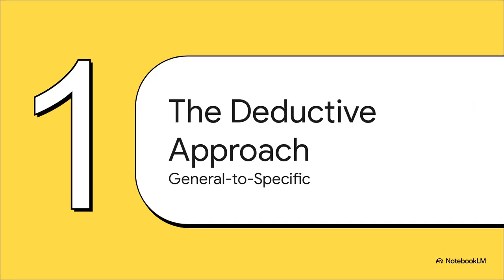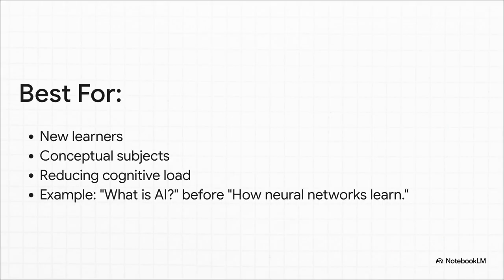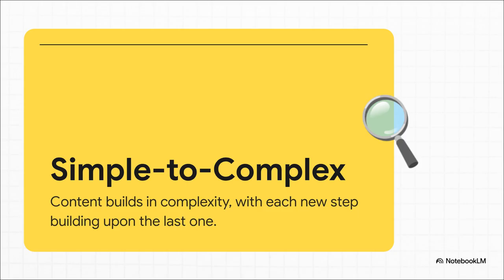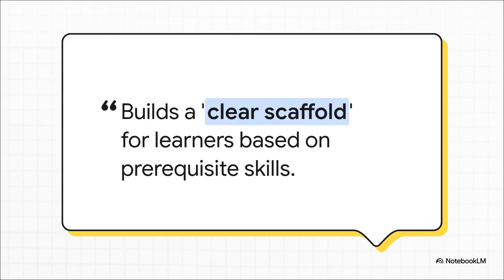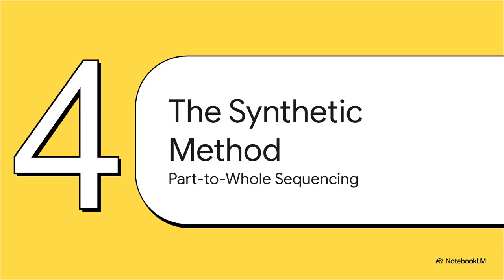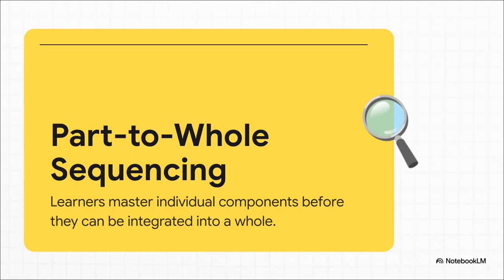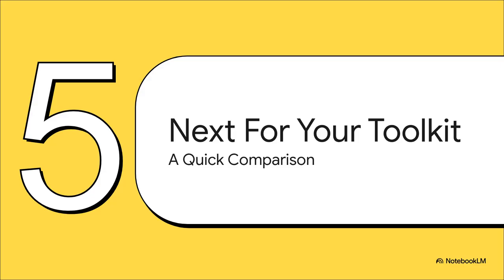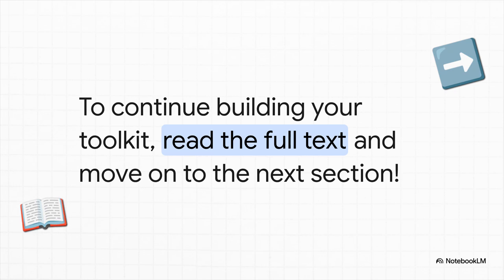Course sequencing patterns for novices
Created with NotebookLM to support a blog post about learning sequence patterns.